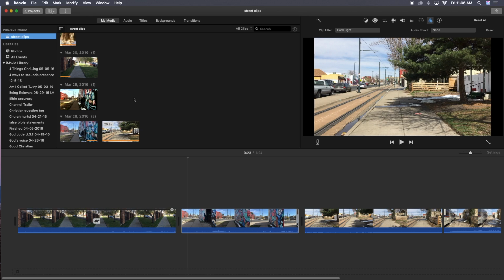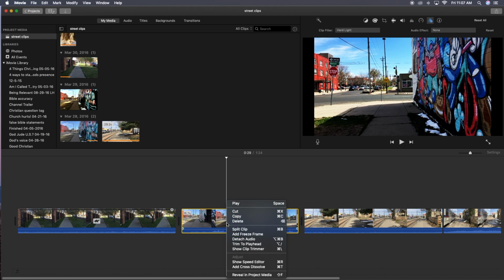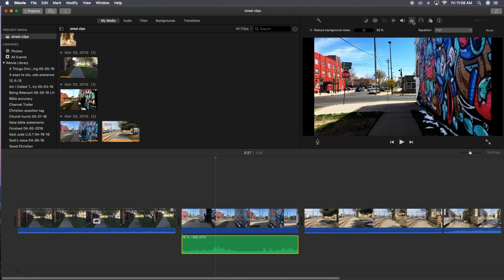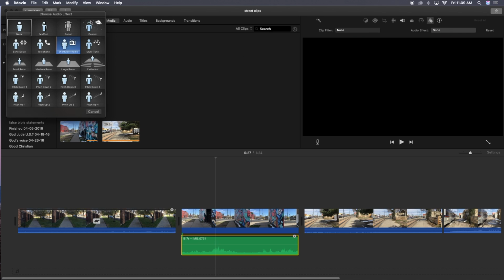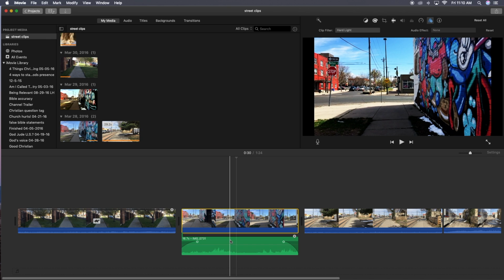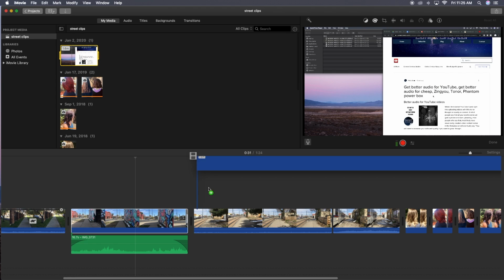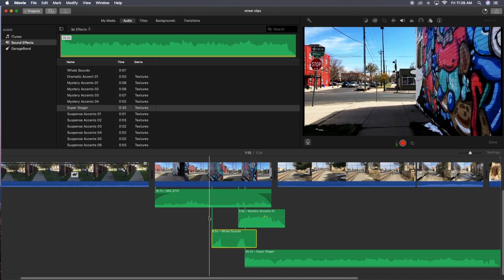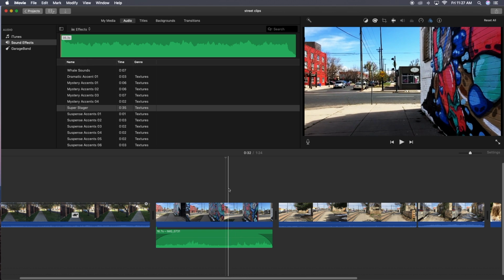Editing audio in imovie, most people don't know you can do this...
Who buys this stuff?

imovie audio editing for beginners
When editing audio for your YouTube channel, imovie can be intimidating. Audio is a key factor in how your YouTube video will be perceived. Here are some quick tips and hints on editing your audio in imovie to make your content sound more professional.

Separating audio from video clips on imovie
Click on the video clip and select “modify” on the top of the screen to the left, then click “detach audio”
The audio file from the video will appear below the video clip separated from the clip, at this point you can move the audio file around and add it to different clips. Any editing you do to it at this point won't alter the video it was once a part of.

How to edit music in imovie on mac, edit audio in imovie
 Now that you have audio separate from video, or you are starting with separated audio, here are a few tips for better quality audio in imovie and editing audio in imovie.
You will want to utilize the editing tools menu in the top right hand side of your screen making sure that the audio clip you are editing is selected, you can view the various options imovie has to edit audio clips.
There are three menu options for editing audio clips in imovie, the icon with the bar graph allows for background noise reduction and equalizing, you have pre-set options for increasing bass and treble etc.

The icon that looks like a speedometer allows for adjusting the speed of the clip, you can also reverse the audio

The third Icon that has the bubbles has some audio editing tools in it as well, from there you can alter the audio sound making the pitch really high or low, also add some weird effects like making the voice sound robotic.

Here are some quick tips for editing the audio clips,
How to Fade in/ fade out clips
On the clip you will see a small bubble on each end, if you use your cursor to grab the bubble and drag it, you will adjust how the clip ends.

Lowering the noise level of background music
If you are going to have background music in your video, you can click on your audio clip and use the option on the icon in the top right hand side of your screen that looks like a speaker to automatically reduce the volume level of other clips in your video. Now if you plan on having other noise effects in your video, this may not be the best option to do since it will automatically lower the volume of those clips as well. If you plan on having multiple audio clips in your video, you can manually adjust the volume levels of specific audio clips instead.

How to adjust the audio level of specific clips in imovie
All you need to do is click on the line that runs through the middle of the clip whose level you want to adjust and drag the bar up or down to adjust the volume.

Quick tips for splitting audio clips (Cutting dead space) and zooming in on the project to catch dead space in shorter clips
A lot of times when filming there are multiple takes, some audio captured may be better takes than the other three hundred captured, so knowing how to split clips and trim audio is a must for better editing. Now the biggest thing you want to make sure of is that the actual audio clip you want to edit is highlighted before doing anything. Especially if you plan on using command keys to do your editing. Don’t worry though, you can always hit command key + Z to take back anything you just did. To split a clip you want to make sure the tracker is moved over the part you want to cut, then the easiest way is to hit command + B or you can click modify at the top of your screen and select split clip.

Photo by Ben Kolde on Unsplash